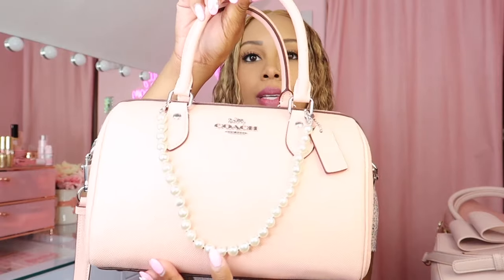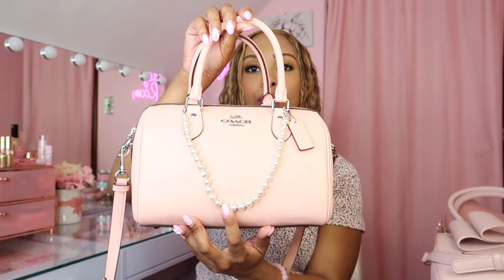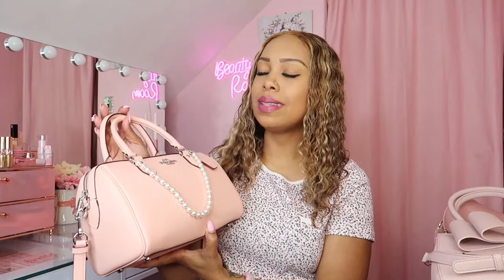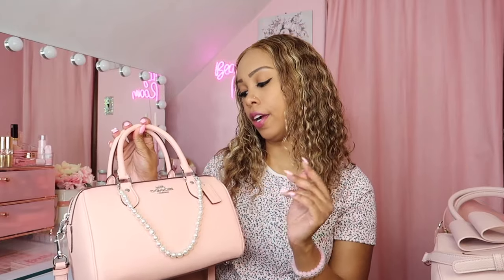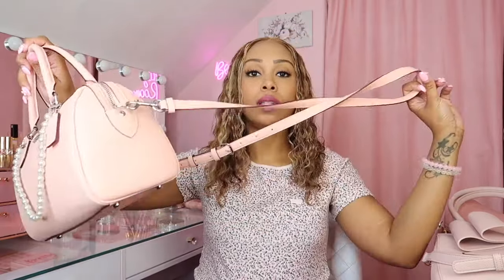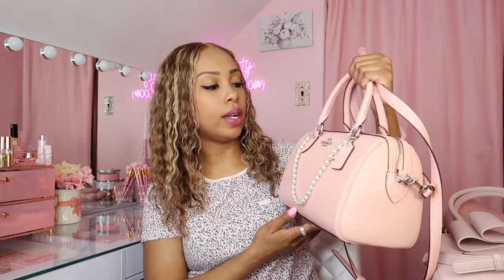MY HANDBAG COLLECTION 2024! | Y2K, Coach, Juicy Couture, Teddy Blake and more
Calling all bag lovers! I had to snag just a few of my favorite bags/purses because this video would be hours long if I showed every single bag/purse that I own. Happy Friday! Enjoy your weekend, xo.

Clearance Sale from $170!!

Love always, xoxo